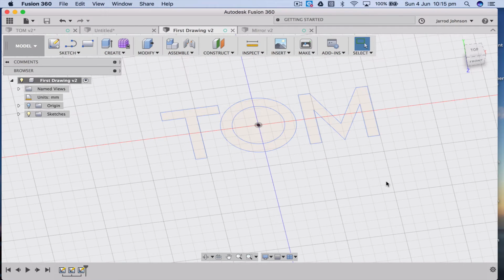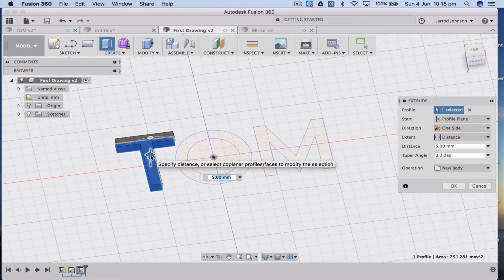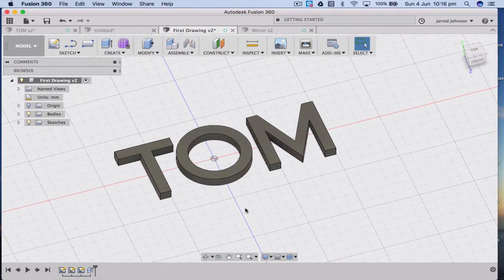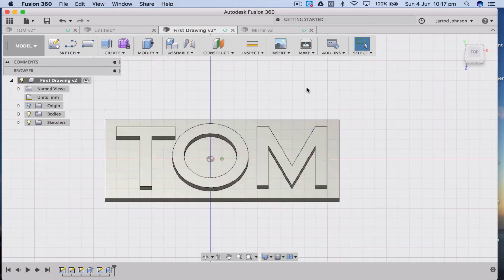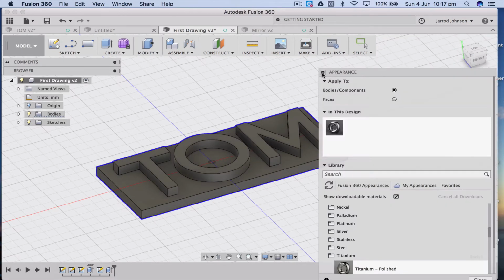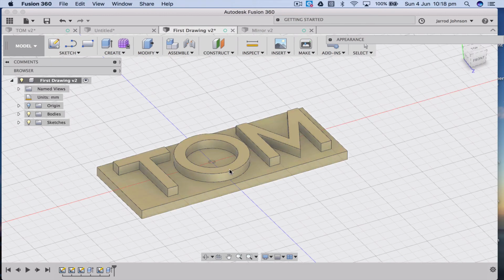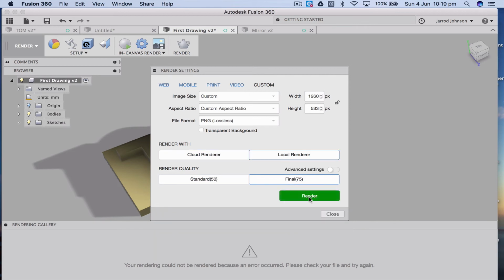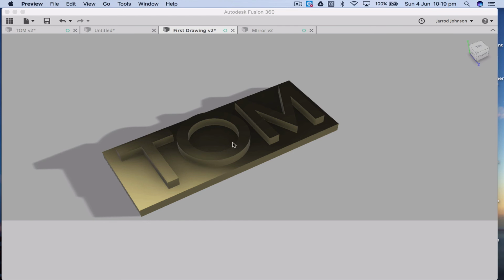Fusion 360 Autodesk 04 Extruding to 3D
These videos contribute towards the training of the Year 8 IT students at Pulteney grammar. At the end of this course, students will have learnt how to draw, extrude and render in 3D, and will have the opportunity to print out their creation on the 3D printers.